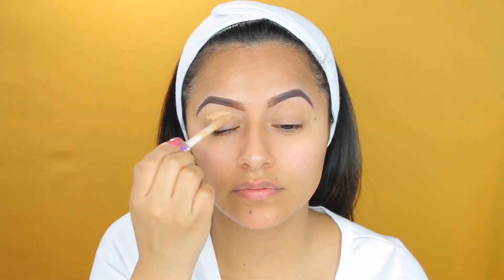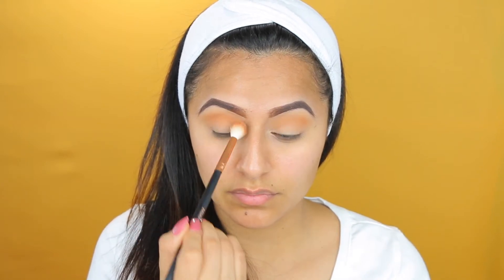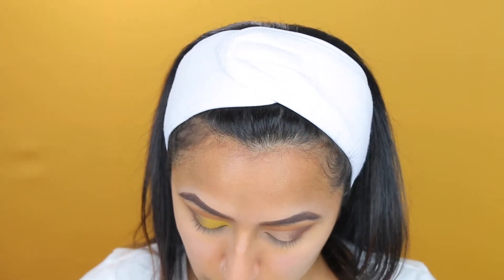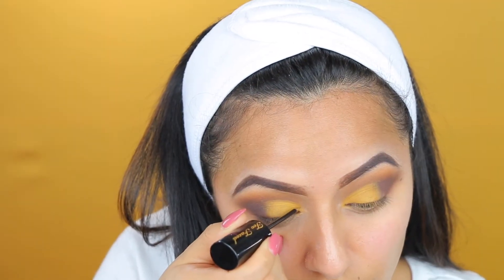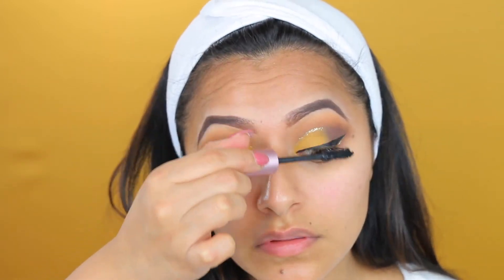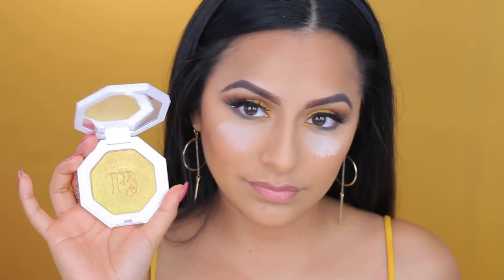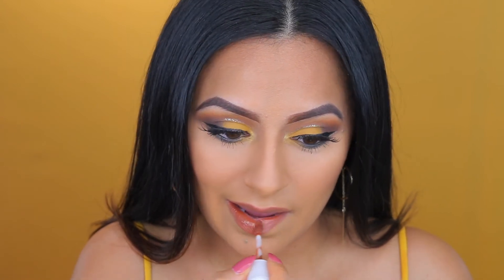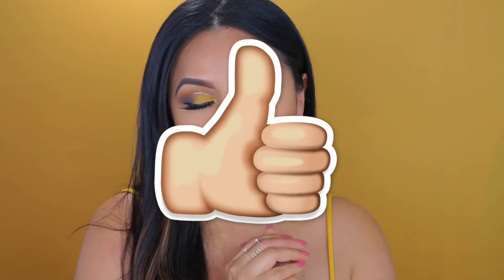Yellow Cut Crease Makeup ft ABH subculture palette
yellow cut crease makeup tutorial spring edition 2018. Now that spring is here I decided to do this beautiful yellow cut crease with glitter as halo. I used the ABH subculture palette. Now that spring is here i will be doing more makeup tutorials. All products will be listed below. i love the pop of glitter that this makeup brings. adds drama!!.

Products Used:
ABH subculture palette
ABH dark brown pomade
SALON PERFECT 614 eyelashes
dose of colors in cork for my lip
Fenty beauty 300 for my face
Killawat highlighter from Fenty beauty
Glitter Pop from too faced
MAC prep and prime setting spray
NYX bronzer

*Get cash back when you shop online through Ebates! You automatically receive $10 when you sign up!
FAQs:
Camera I use for beauty videos: Canon 70d
Lens 18-135mm
Lights: ring light and 2 soft boxes from amazon.

XOXO Geraldine J.E